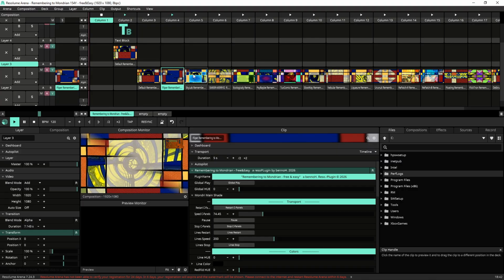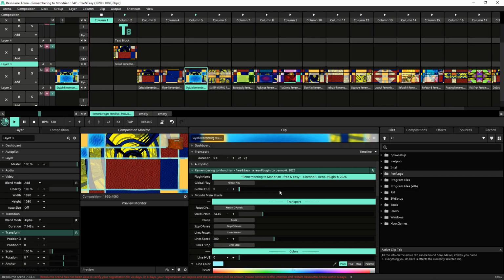Tutorial Part 3/4 - Remembering to Mondrian resoPlugin by bennoH.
To celebrate Piet Mondrian's 154th birthday, I created a free Resolume Arena/Avenue plugin.
& in this video, I'll show you how to use the plugin and its basic settings/options. There are 4 parts to this, and this is the 3th.

I, bennoH., have now attempted in 2026 to create an alternative perspective on “De Stijl” in the age of real-time shaders.

Requirements:
Resume Arena or Avenue 7.24.3
It may, however, run down to version 7.22.1.

SOUL DANCE OF FORM AND COLOR by a touch of MONDRIAN a bennoH newPerspective

To celebrate Piet Mondrian's 154th birthday, I created a free Resolume Arena/Avenue plugin. & in this video, I shows some a"quasi" presets of the plugin "Remembering to Mondrian - free&Easy" created for the 154th birthday of Piet Mondrian.

SOUL-DANCE OF FORM AND COLOR by a touch of MONDRIAN

Piet Mondrian lets the soul of geometry dance to this day – if no longer on canvas, then now on the screen.
Get your "Strict Lines, Primary Colors & Infinite Motion" Resolume Generator – for free right now!

"Piet Mondrian didn't just paint squares; he decoded the rhythm of the modern world. Today, his influence lives on in everything from skyscrapers to high-end fashion. With this plugin, I bring his vision to the digital stage and let it flow and fly in our new media world – a dance of primary colors in straight geometrics."

Pieter Cornelis Mondriaan,
born on March 7 1872 in the Netherlands, known as Piet Mondrian, was a pioneer of abstract art. He is best known as the founder of „De Stijl“ (Neo-Plasticism) and on of the primary founders of Constructivism and Concrete Art.

From the 1920s onwards, Mondrian created his iconic strictly geometric paintings characterized by black grids combined with rectangular fields in primary colors (red, blue, yellow) plus white and beige. These works continue to influence art, architecture, fashion, advertising, and popular culture to this day.

Many know Mondrian only for his geometric late works, but few realize that in his early decades he painted landscapes and other figurative motifs, often with surprising use of color and in styles close to Impressionism, Pointillism or Cubism, which ultimately led him to the reductive "De Stijl".

His theoretical work "Le Néo-Plasticisme" was published in 1925 as Bauhaus Book No. 5 under the title "Neue Gestaltung" (New Design). This unmistakable statement also demonstrates the high regard in which his work is held for the modern art world.